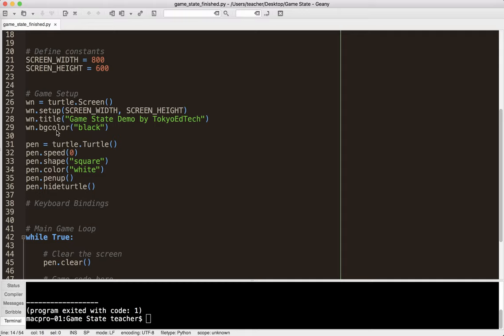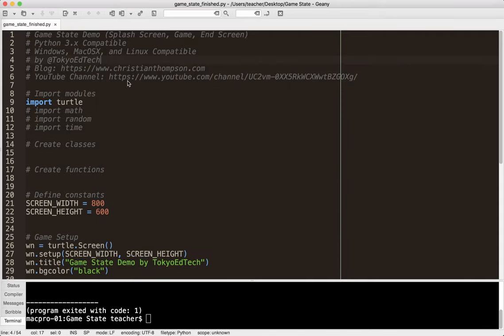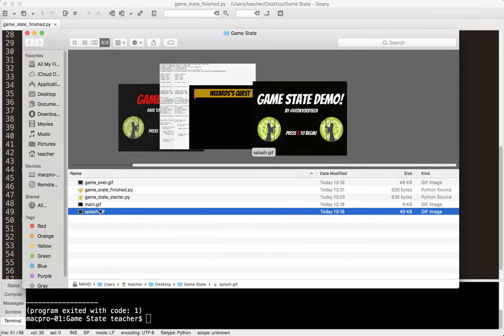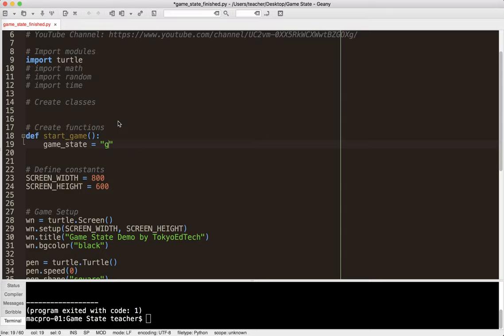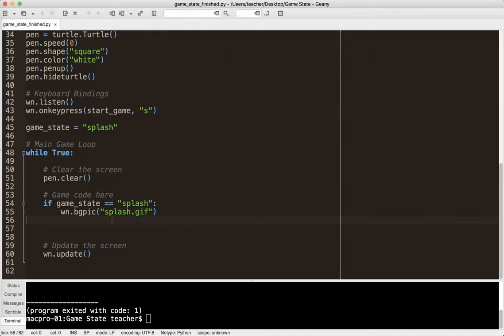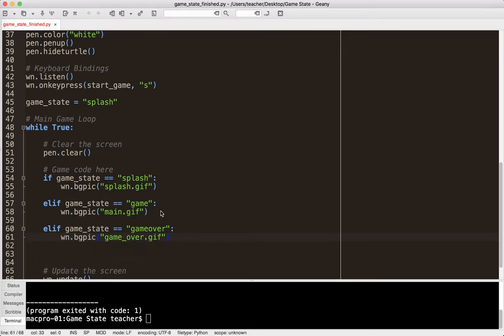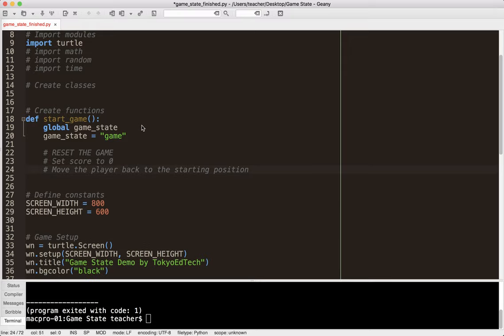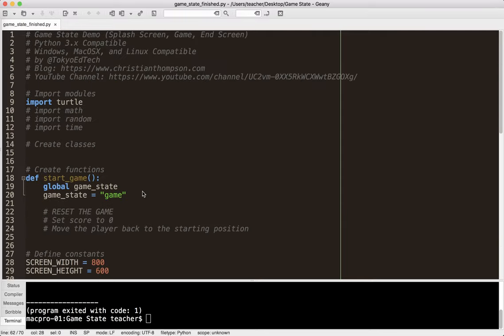Python Game Coding: Splash Screen and Game Over Screen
Here's another video that answers TWO questions I get ALL THE TIME. The first is "How do I create a splash screen?"  The second is "How do I create a game over screen?"

NOTE: The .gif images need to be in the SAME folder as the .py file. Windows users will likely need the complete path to the image, for example something like : C:\Users\. \splash.gif